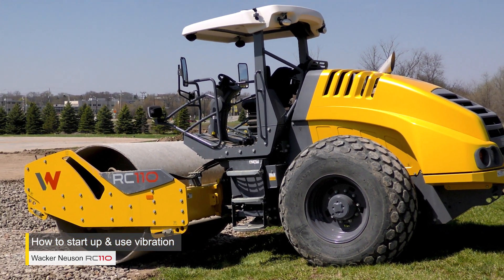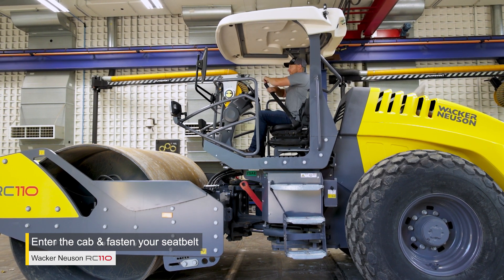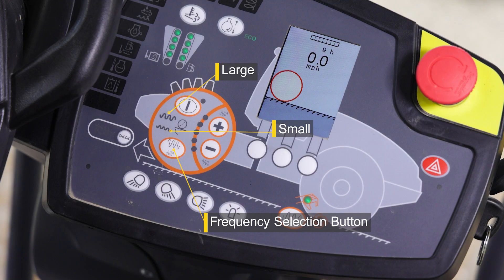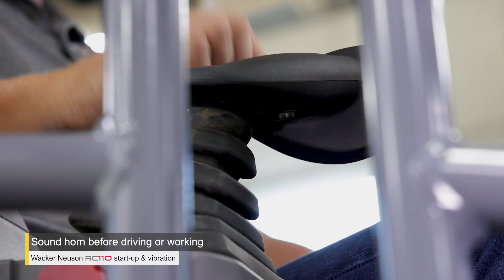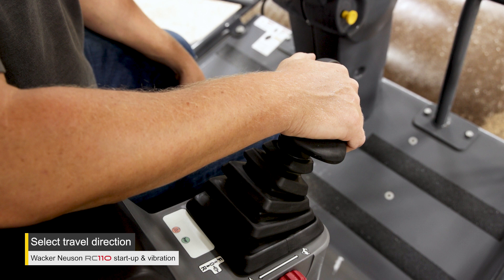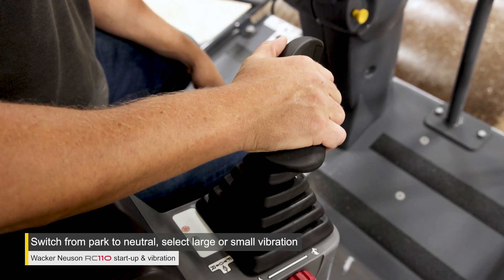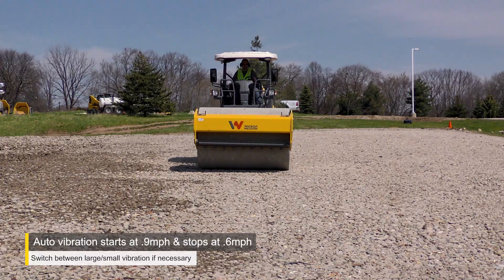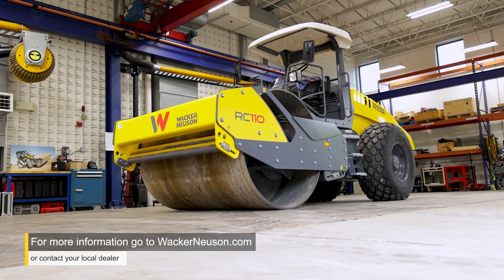WNU: RC110 Start-Up & Use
How to start-up and use the Wacker Neuson RC110